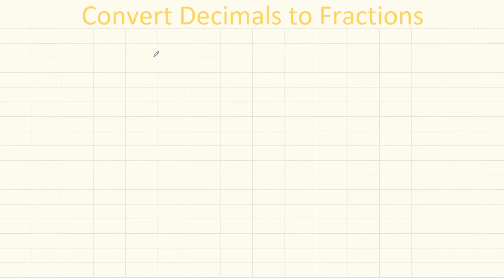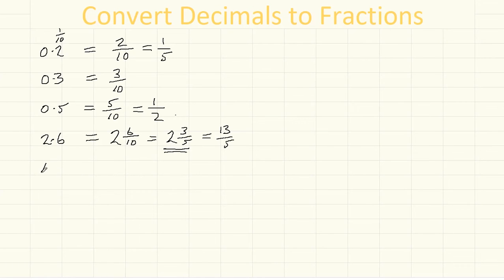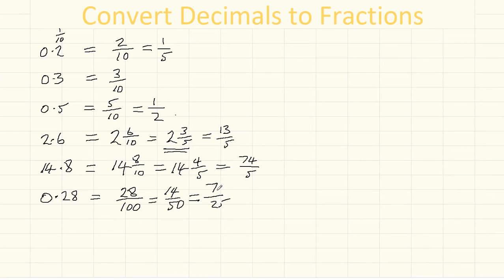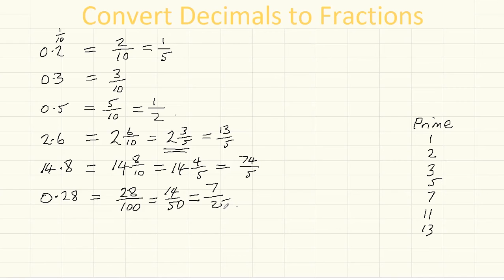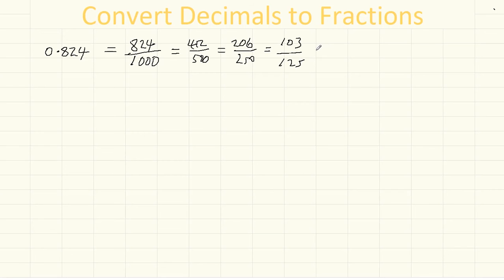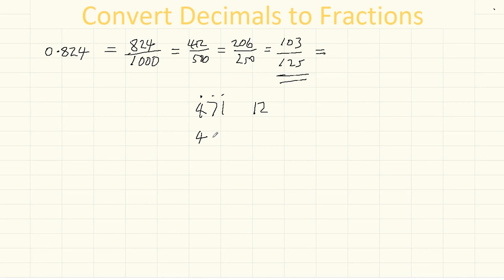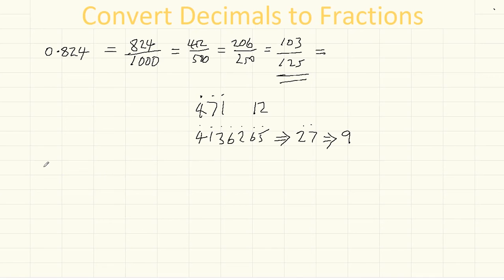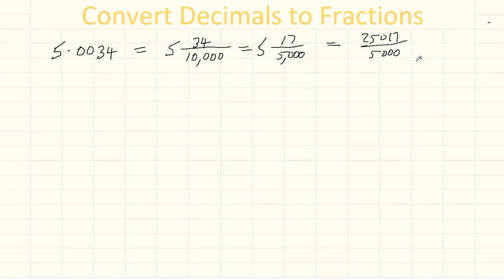Convert Decimals to Fractions (Easy technique)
This is a beginners math video that shows you how to easily convert a decimal number into a fraction. This is intro video shows an easy approach that you can learn fast. Both proper and improper fractions are considered.